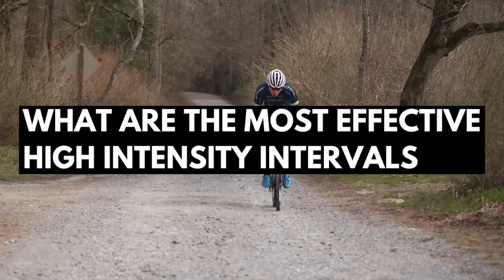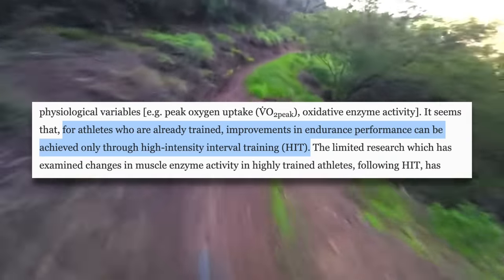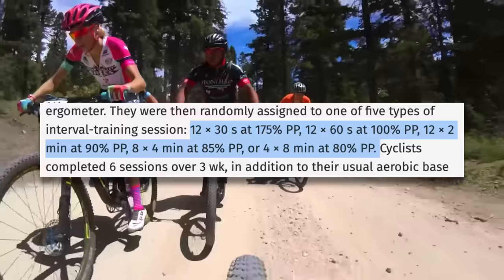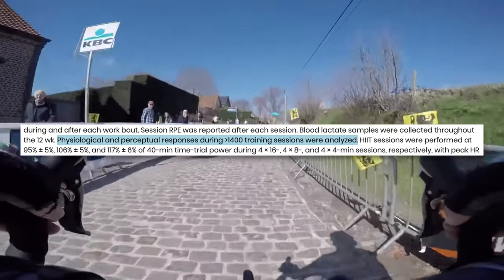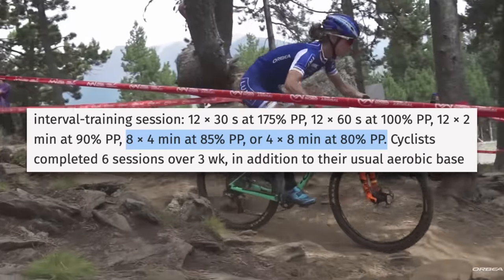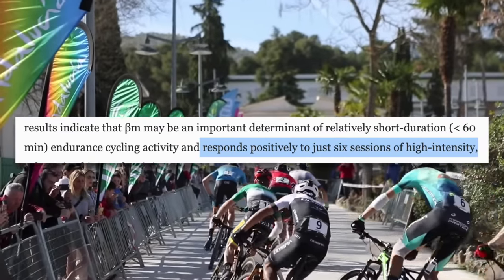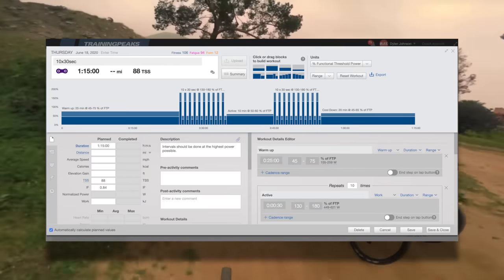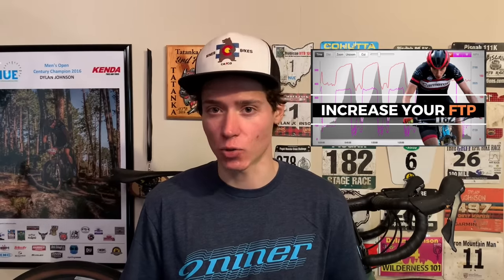What are the Most Effective Intervals? HIIT Science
What are the most effective high intensity intervals? When should you do them, what intensity should they be done at and how long should you rest between intervals?

Facebook: Dylan Johnson Cycling Coach